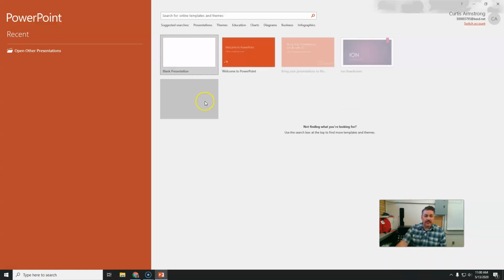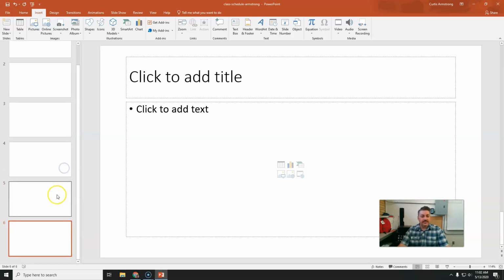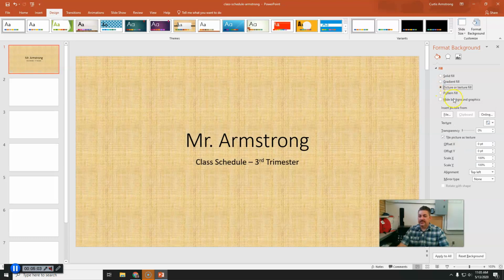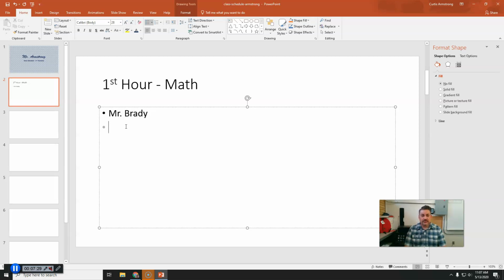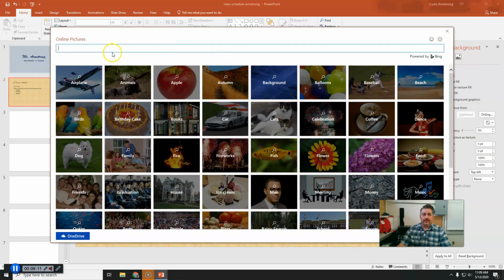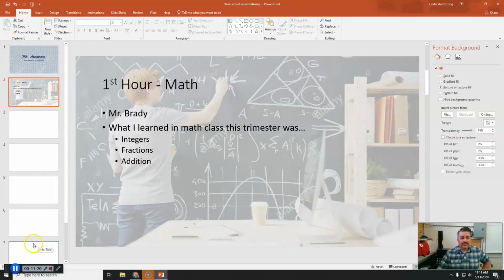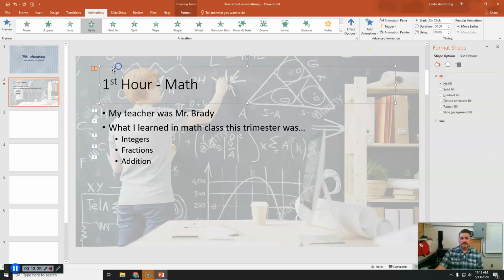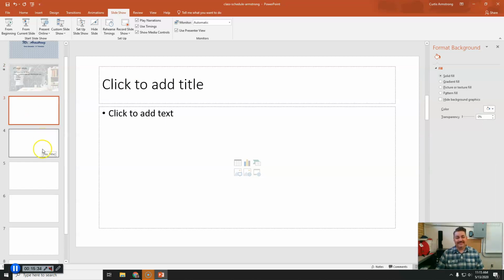Powerpoint #1 Class Schedule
Powerpoint assignment for Digital Literacy